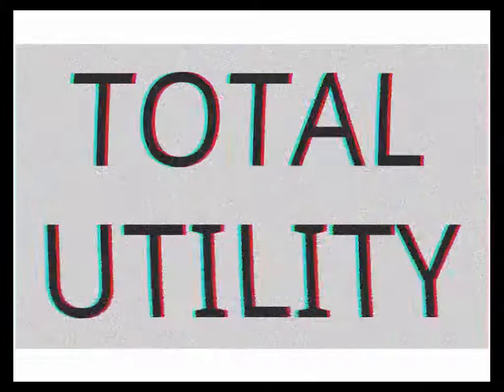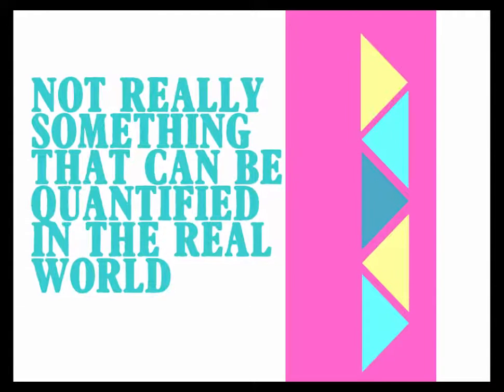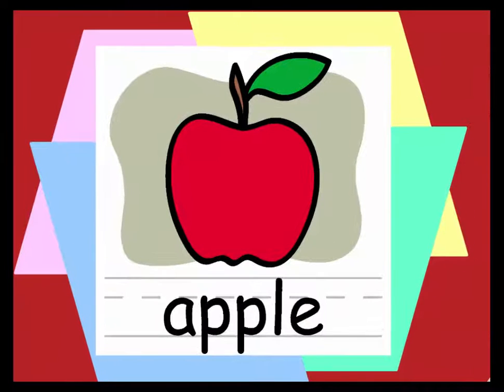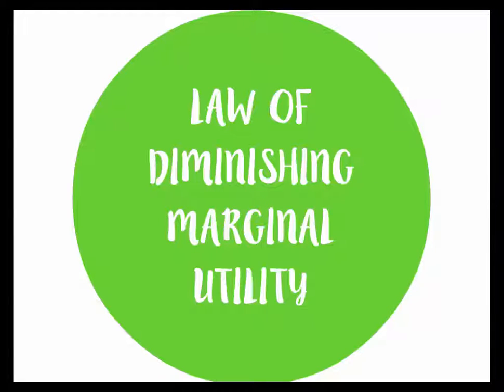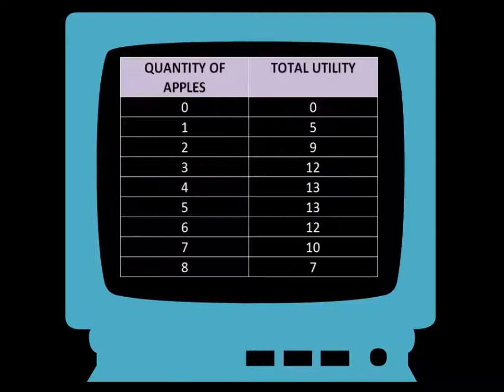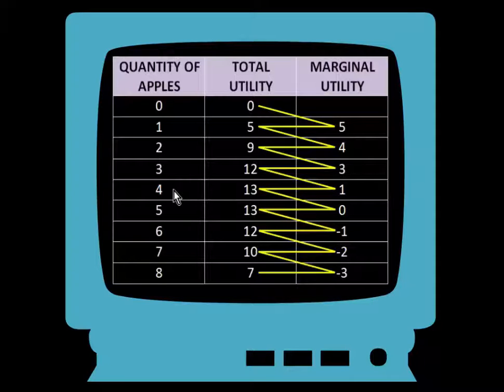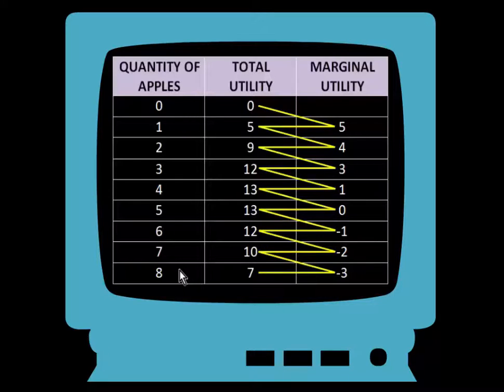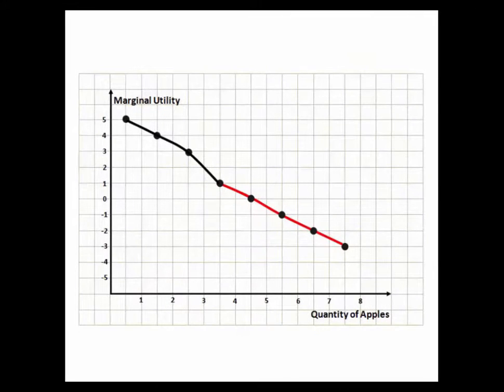TOTAL UTILITY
MICROECONOMICS: Total Utility Group

AUF BSBA Management & Entrepreneurship 3A
- Cunanan, Christine
- Miclate, Patricia Kae
- Patio, Kris Mae
- Yap, Eunice Noriel